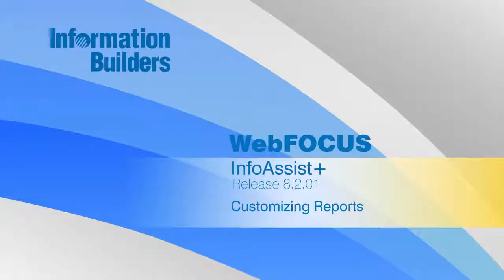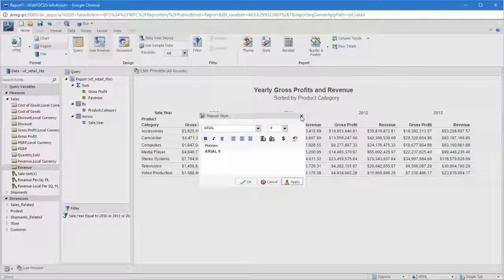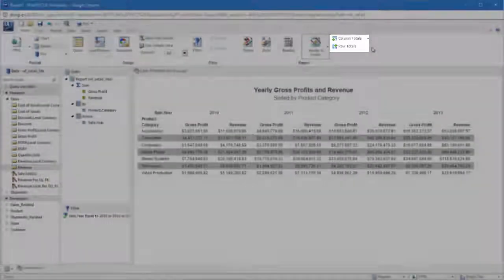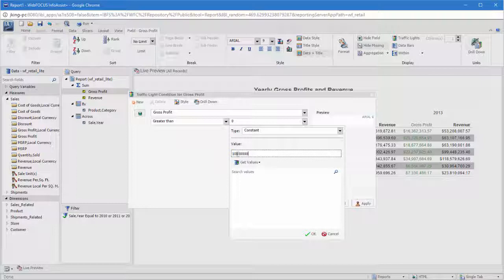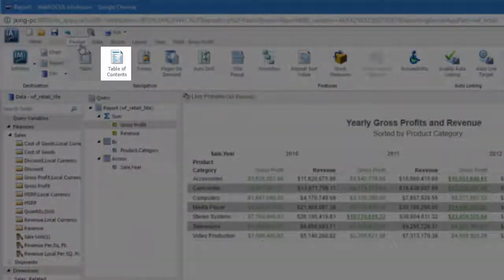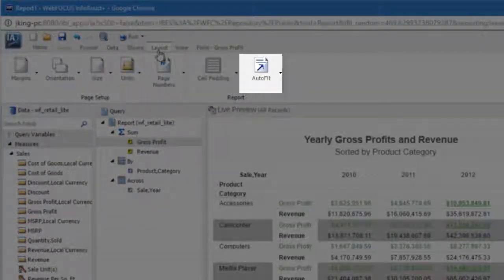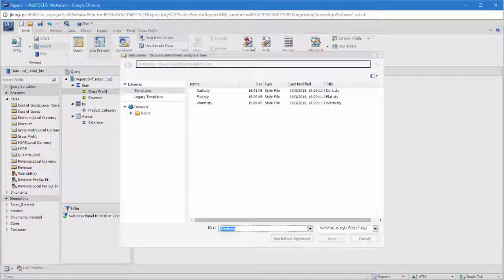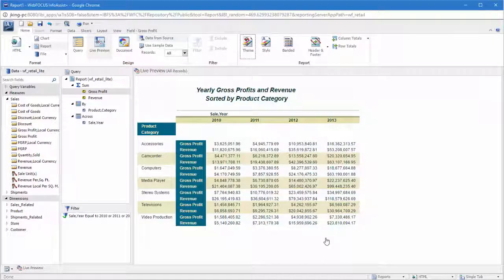WebFOCUS 8.2.01 InfoAssist+: Customizing Reports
Learn how to customize the appearance of your reports in InfoAssist+.